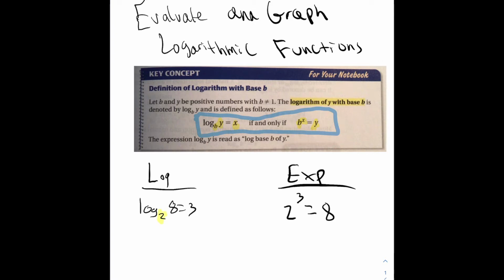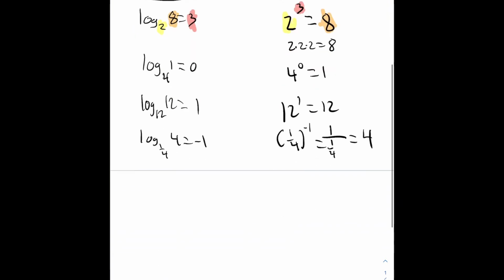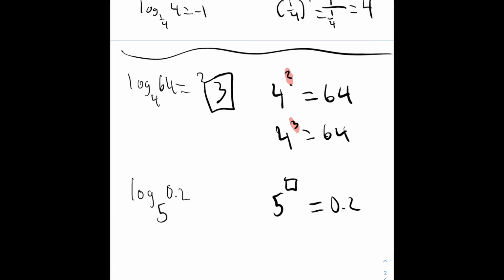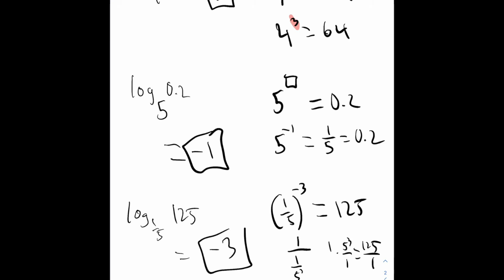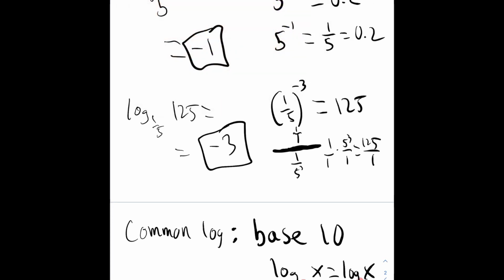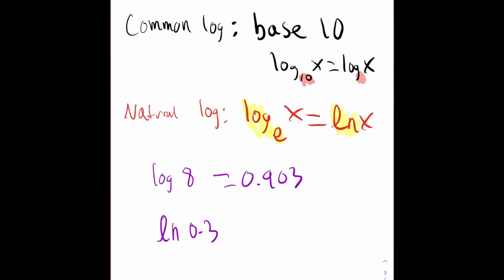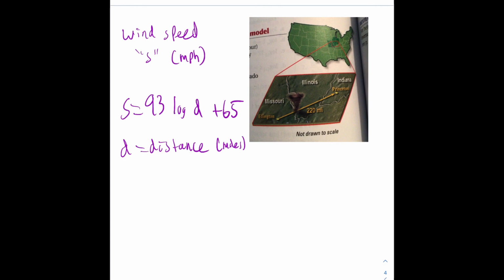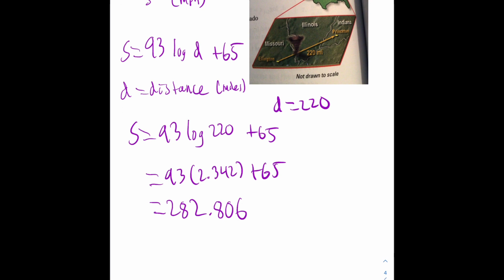Unit 10 Lesson 4 Part 1 (ALG 2)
I can graph logarithmic functions and evaluate logarithms.